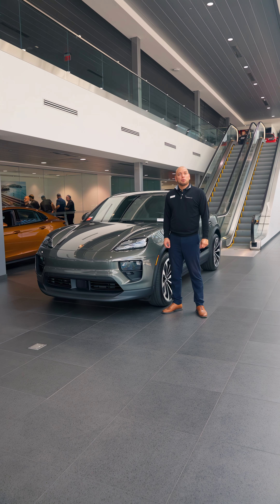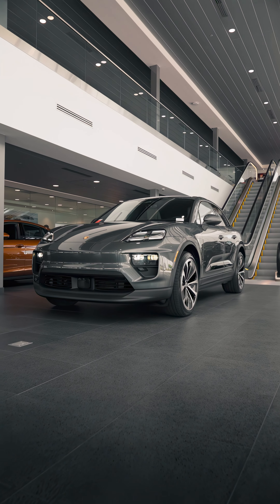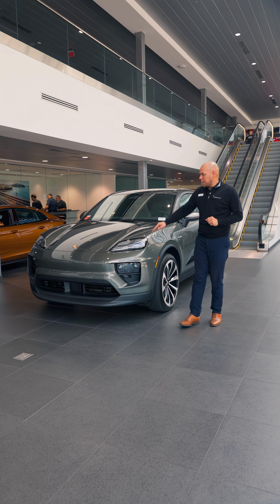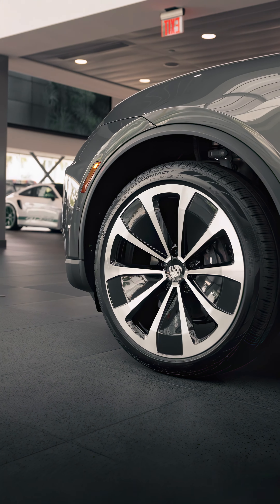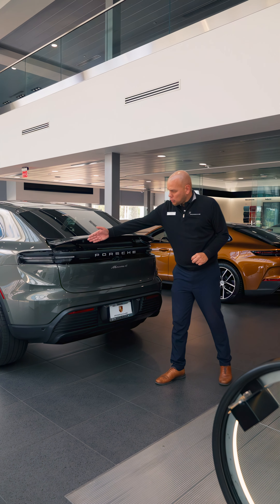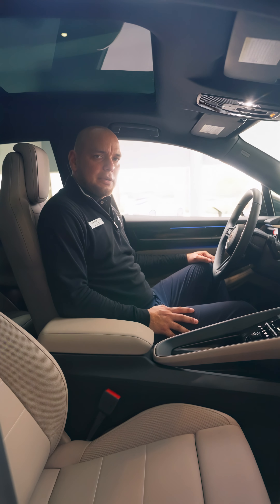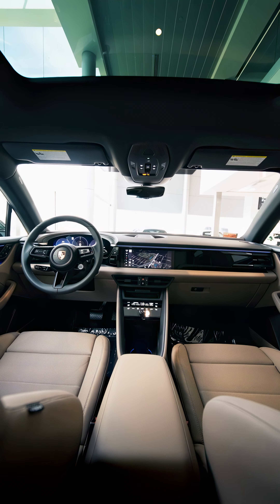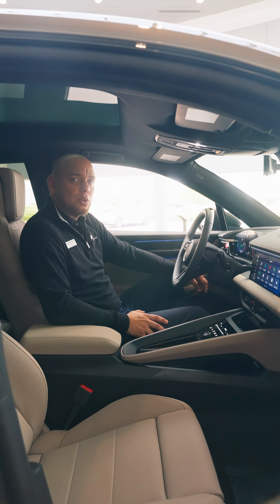Join us for a closer look at the all-new Porsche Macan Electric.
If you have any questions or are interested in a test drive, visit us here at Porsche West Broward.